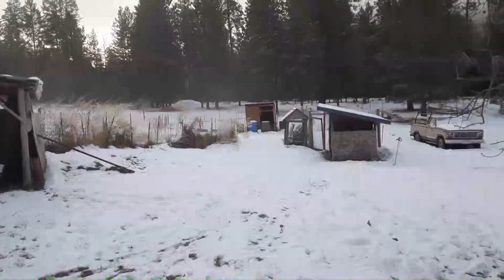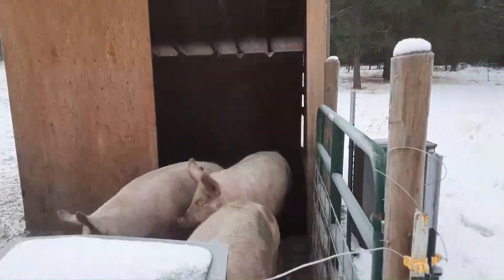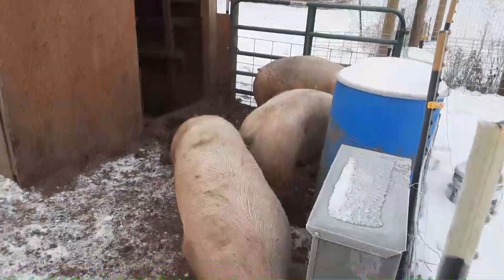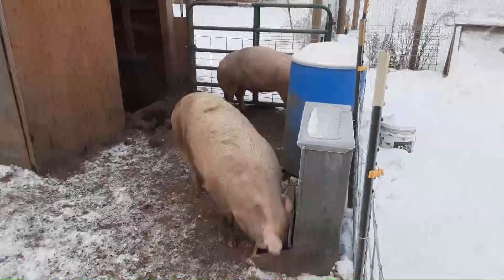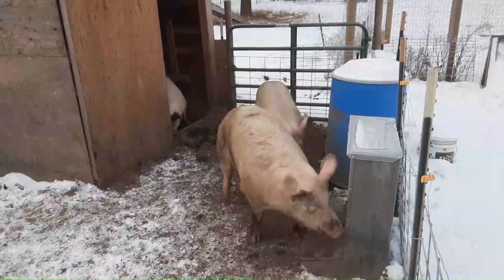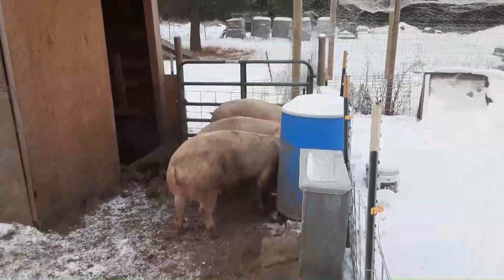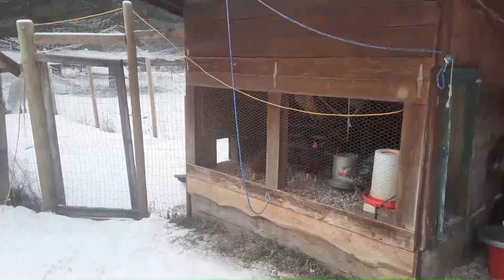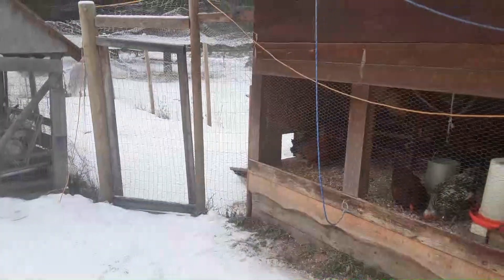Pig Update and Kids Chores 2020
Hi Everyone! Today we take a little walk in the barn yard so to speak, give a pig update and the kids share with you their morning chores. Hope you enjoy!

We hope to bless and encourage others through sharing our journey with what we are doing here on our homestead.

Seed/Photo Organizer
Brake Bleeder
Food Saver Mason Jar Sealing Attachment
All American Pressure Canner
All American Sun Oven
Fermenting Kit
Excalibur Dehydrator
Books I recommend Having:
Fermented Vegetables
Traditionally Fermented Foods
Nourishing Traditions

The Mooney Family
White Pine Homestead
Curlew, WA 99118